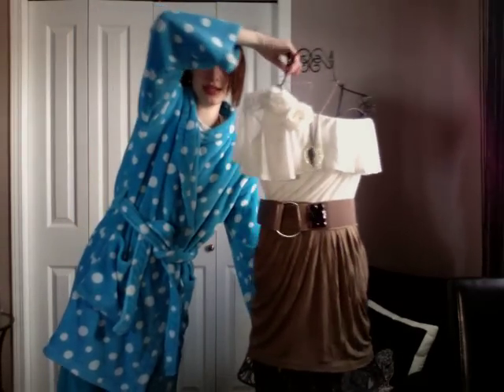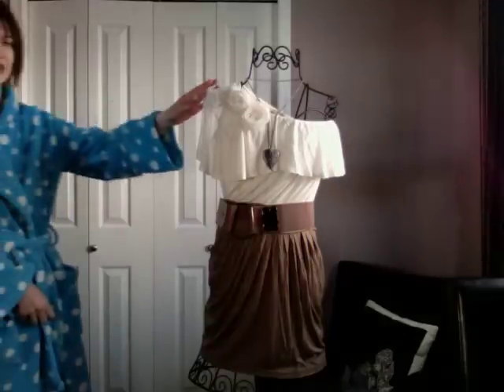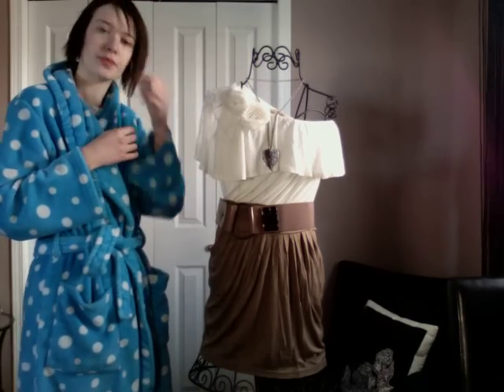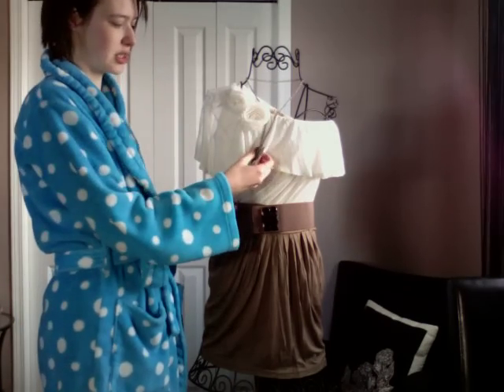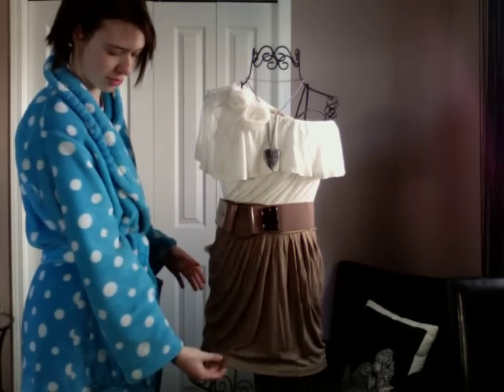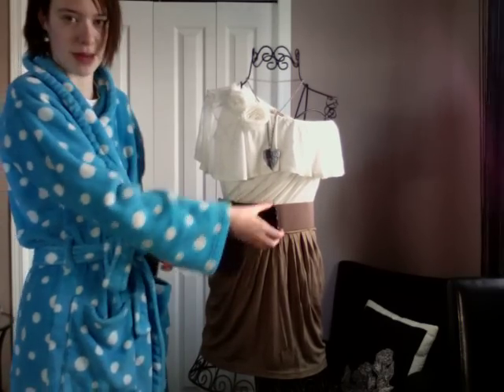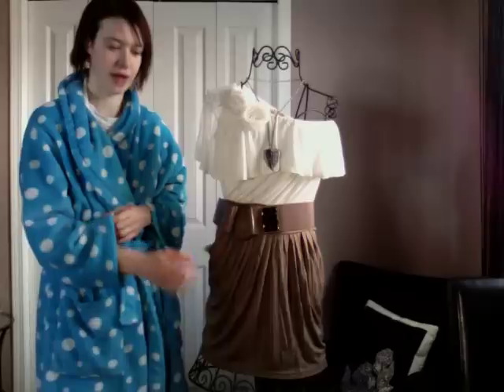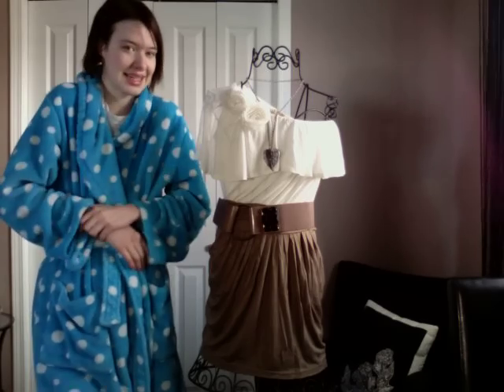my mannequin and me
new to my channel, this will feature different outfits of the week!